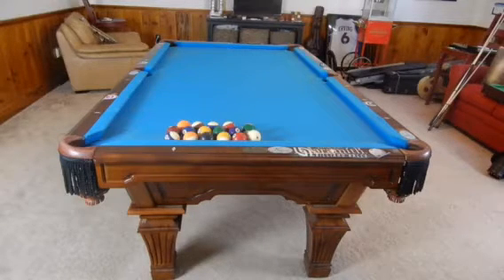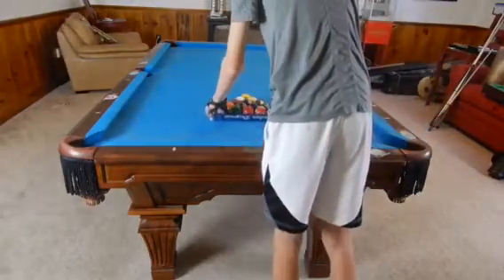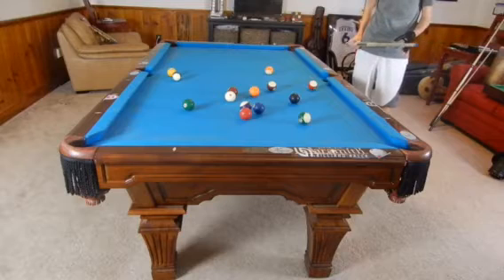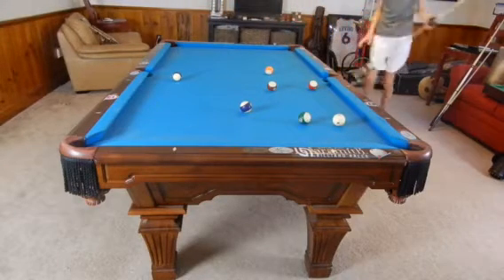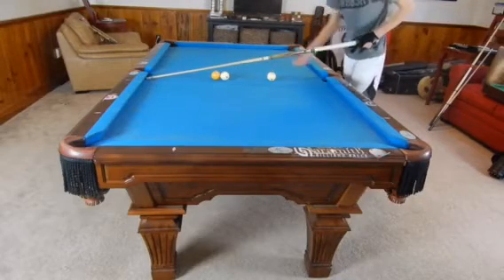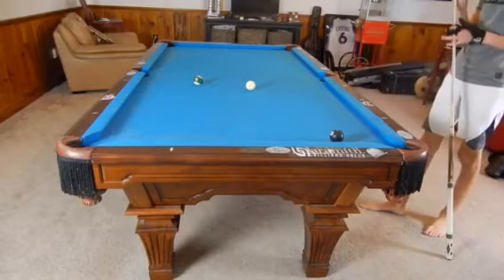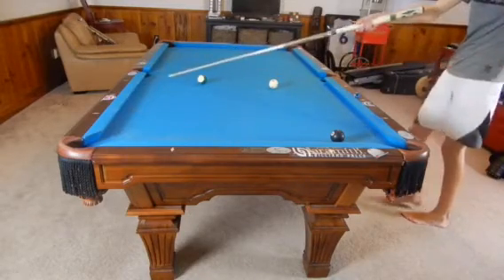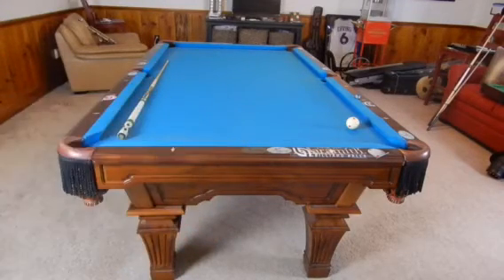Everything you Need to Know to Run 8 Ball Racks